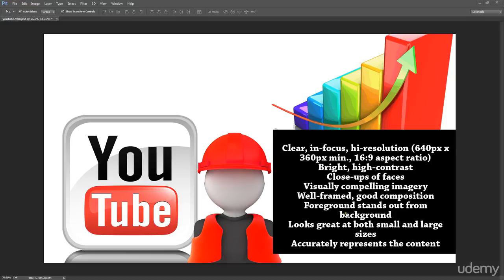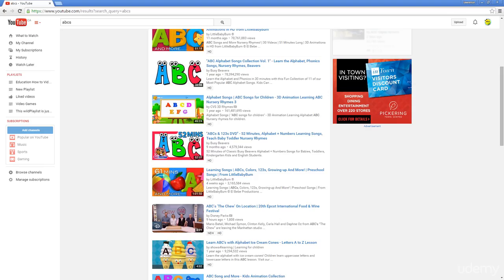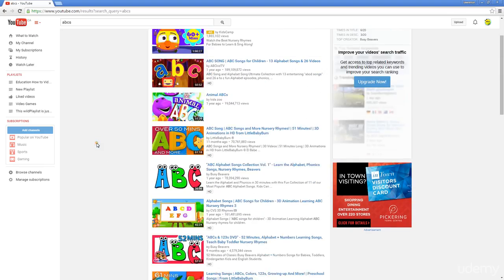YouTube Thumbnail Quick Tips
I want to share to everyone: what a helpful course!!! You should enroll it on Udemy.